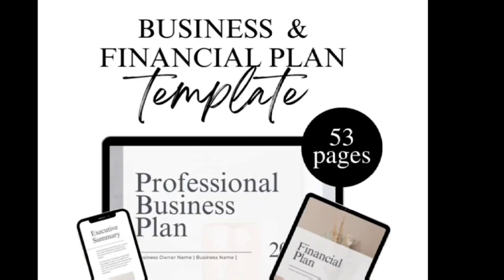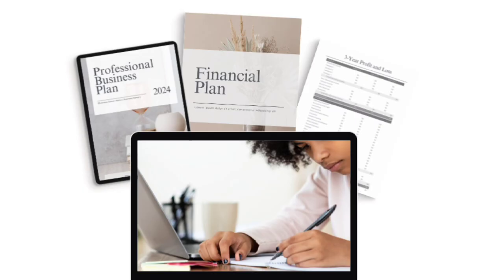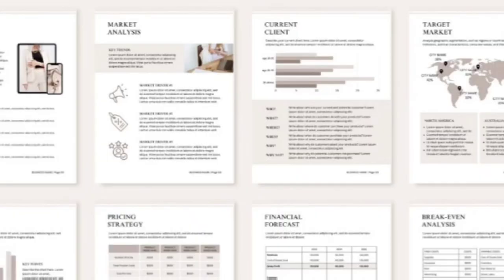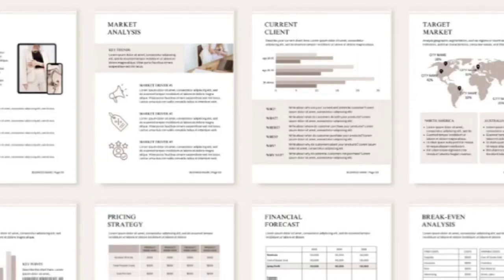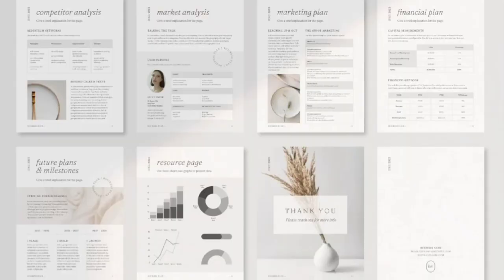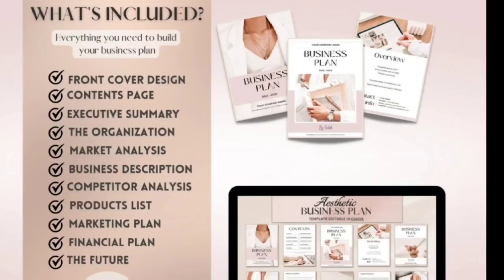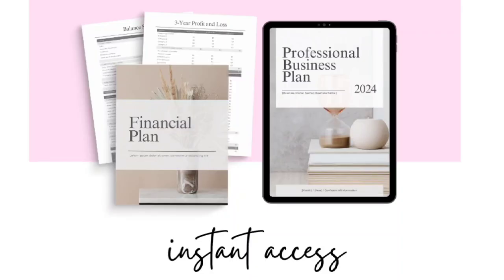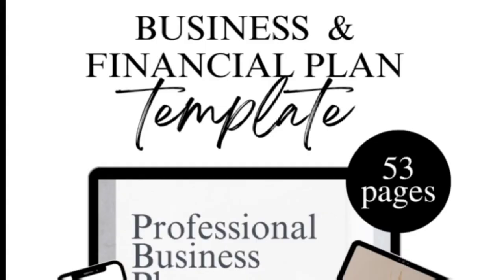Save Your Business Today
In this video, I am telling you 6 different mistakes that you are making in your business that you can fix asap.

How to Fix My Business Problems Before It's Too Late | SAVE MY BUSINESS

💰THE TAX ORGANIZATION BINDER KIT

RESOURCES TO HELP FIX YOUR CREDIT

medium=influencer&utm_source=youtube/thefinancialspotlight

RESOURCES TO HELP MANAGE YOUR MONEY

RESOURCES TO HELP YOU PREPARE FOR RETIREMENT